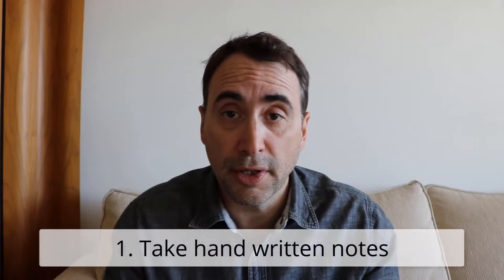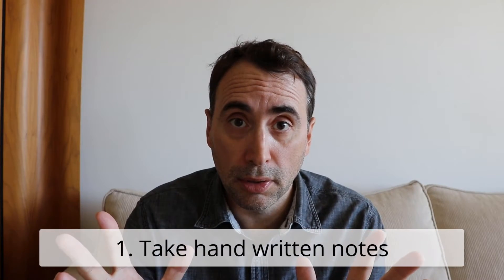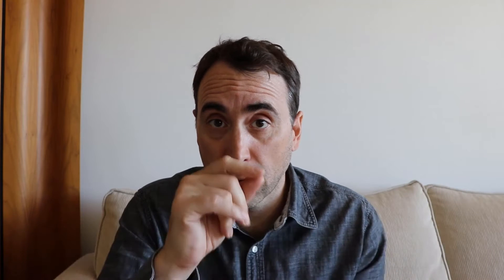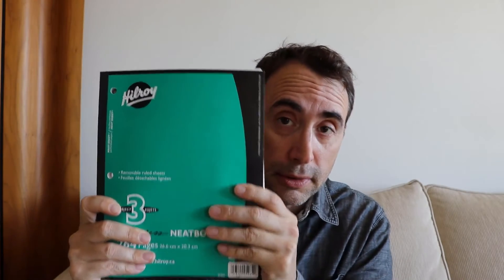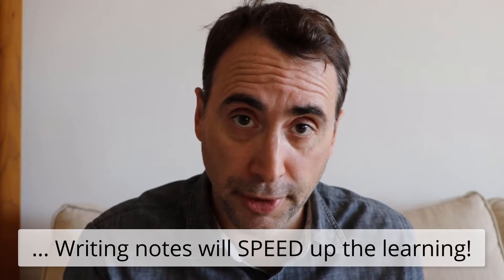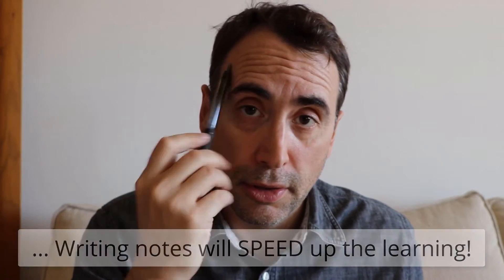Python Learning Tips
In this video from my Python 3 course, I go over some programming learning tips that will speed up your Python training.

Stef